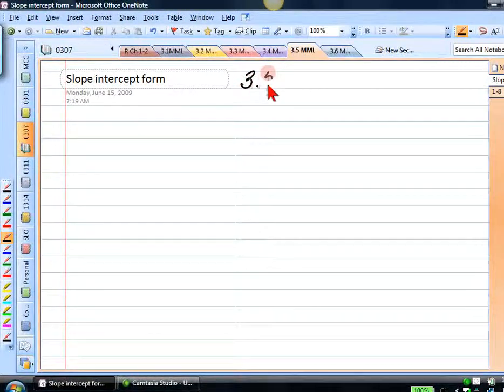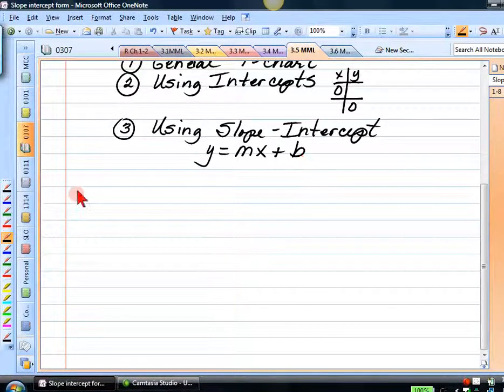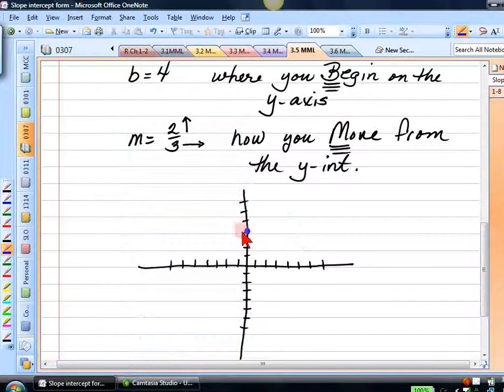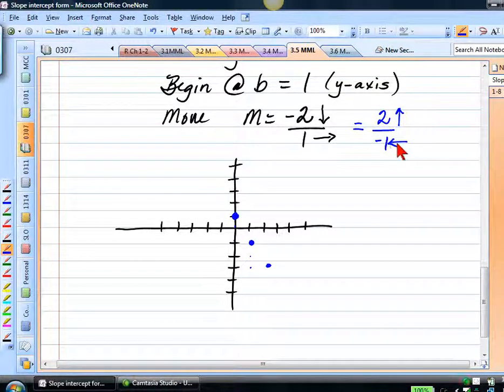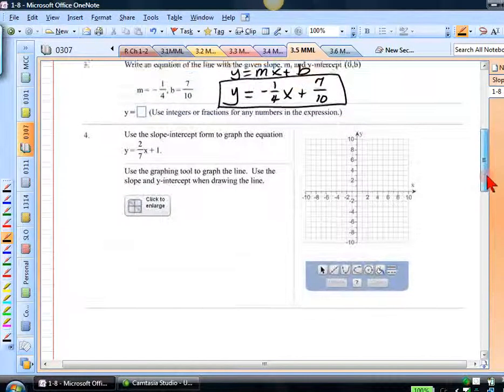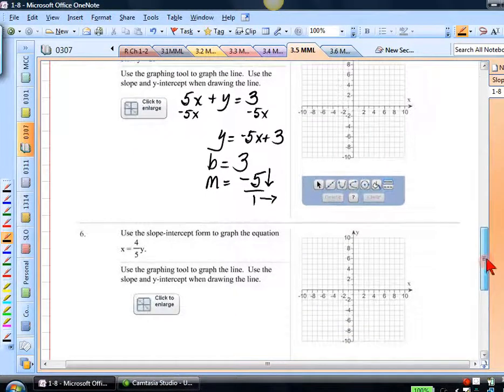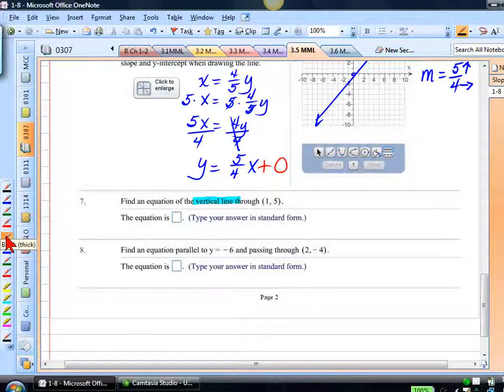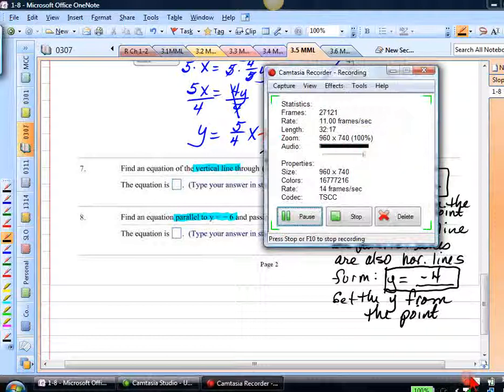0307 3 5